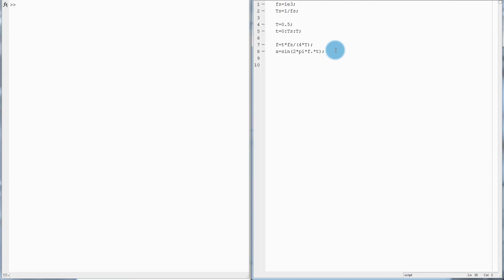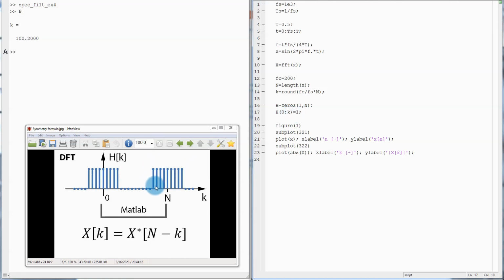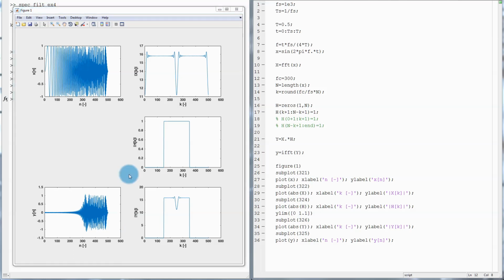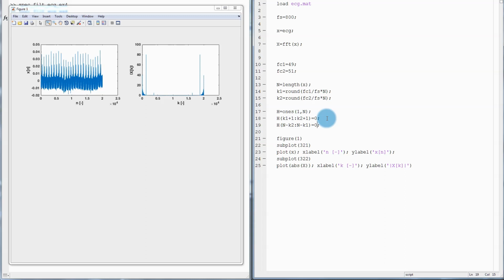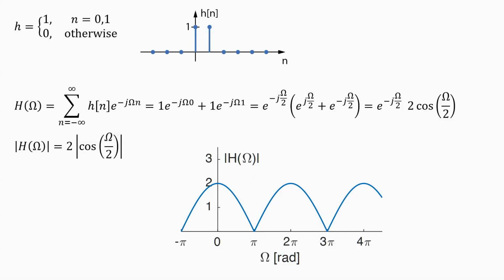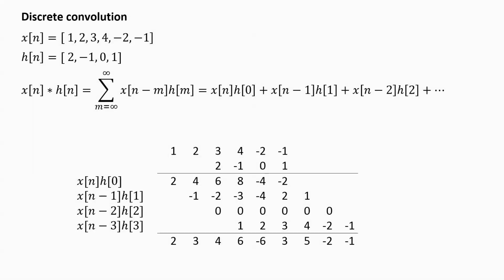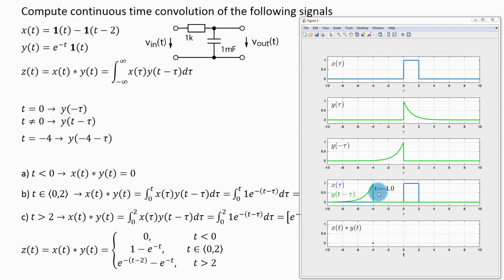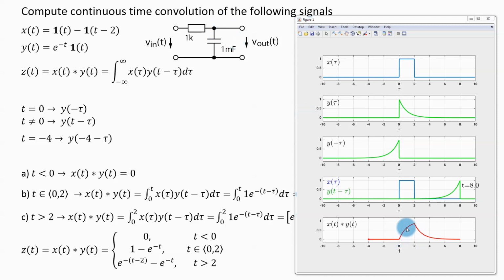Signal Theory (Signals and Systems) - Exercise 4 - Filtering, Frequency Response, Convolution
**Synopsis**
Filtering in spectral domain - Power noise removal
Computation of frequency response from impulse response
Convolution - discrete, continuous time